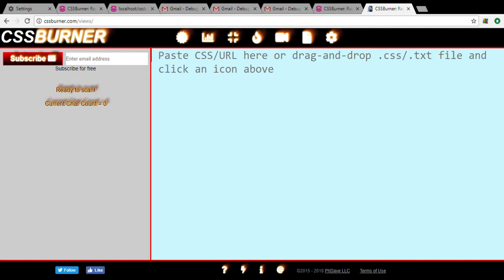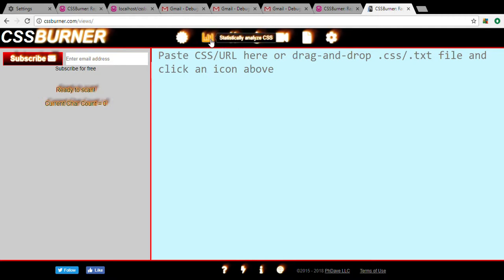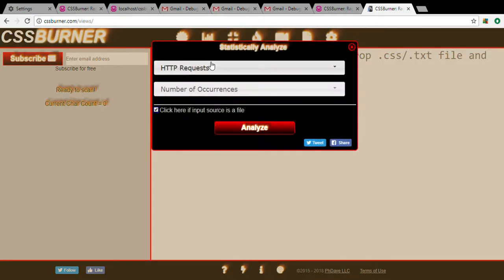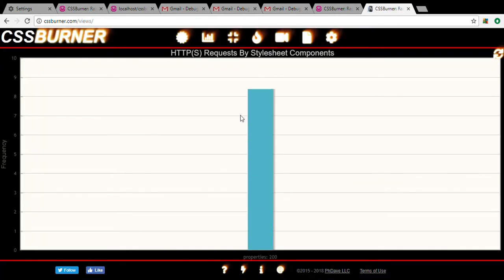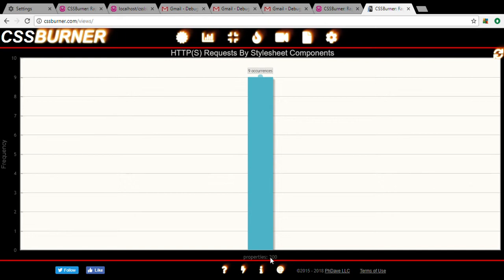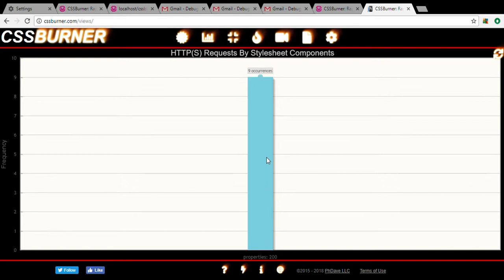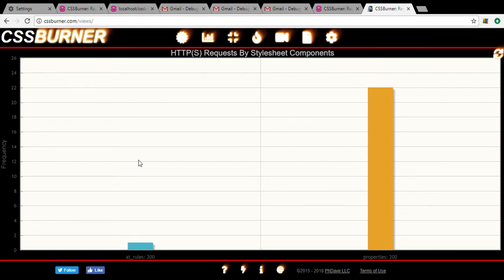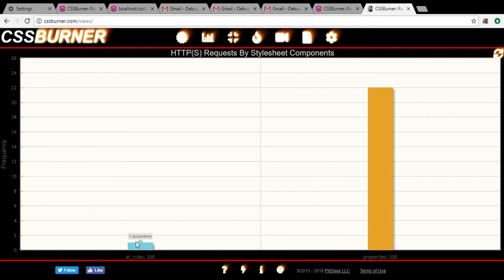Statistically Analyze CSS - Counting HTTP(S) Requests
A discussion with examples about how to use the "Statistical Analysis" function for HTTP(S) request counting and how this data can be used to optimize your CSS. to learn more about how to use CSSBurner for rapid CSS optimization.